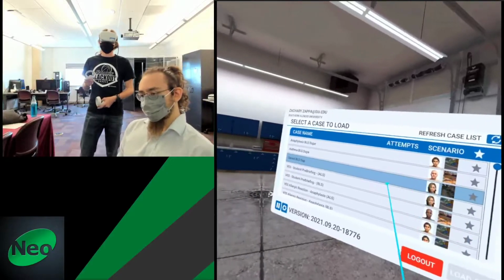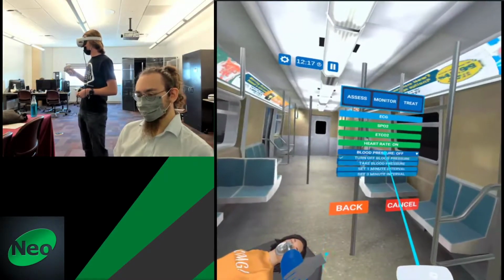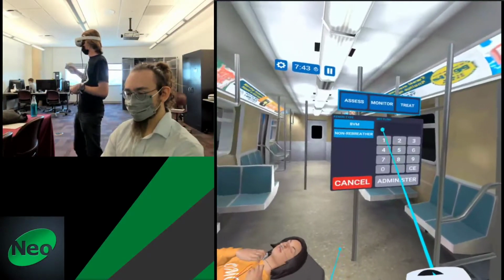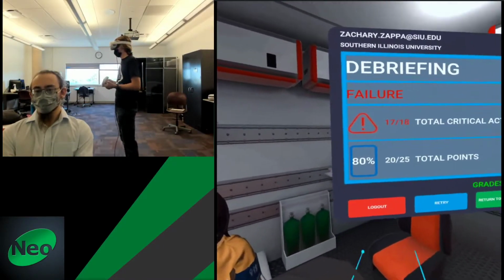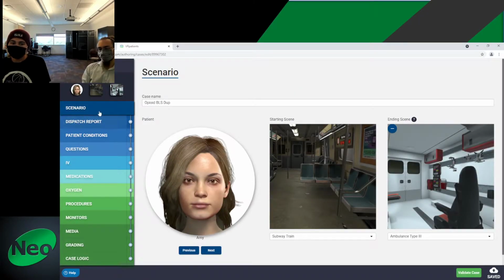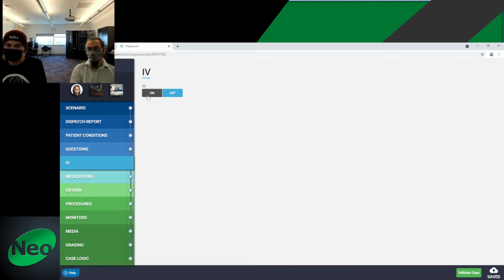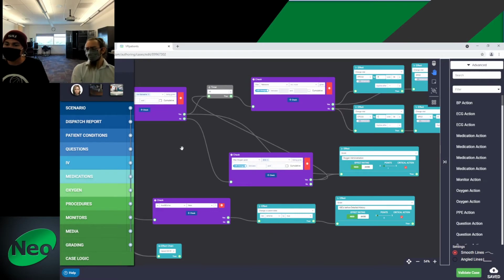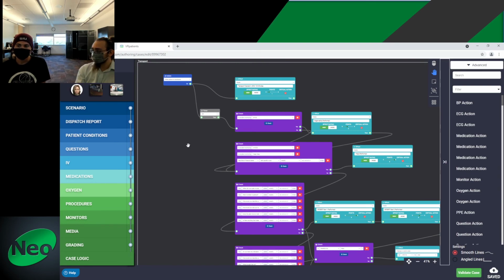EMT Plays | VR Patients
We sit down with SIU undergraduate Zach Zappa to review the VR EMT training software VR Patients.

Professional writers Pinckney Benedict, Dylan Davis, and Matthew Gordon formed Neophyte Studios in 2020 as a way to share their passion for literary games with the world. Over on Twitch they stream and discus the narratives of their games, but in 2021 something happened... We expanded! Now known as Neophyte Studios Network we host academic streamers playing your favorites too.
New shows coming soon!